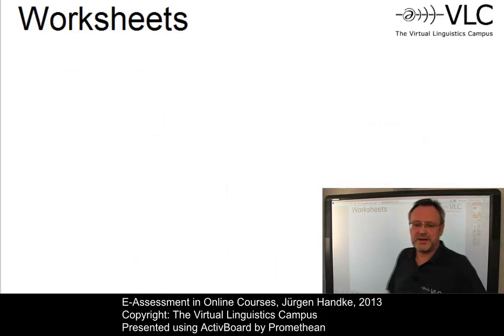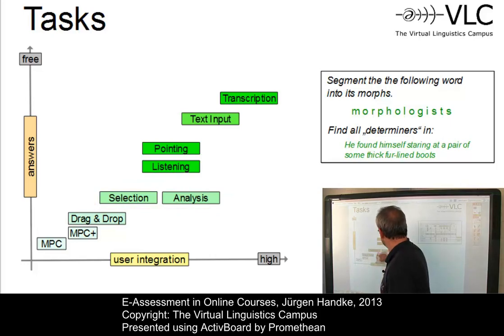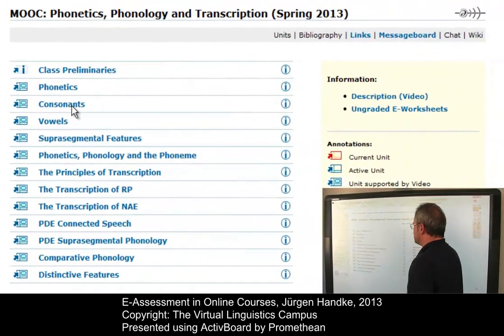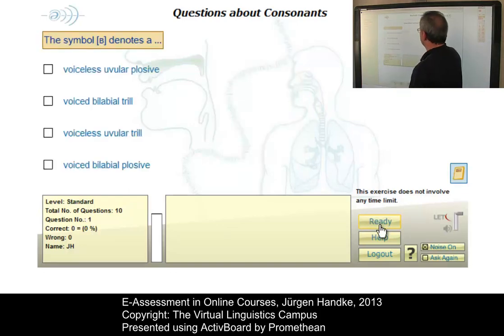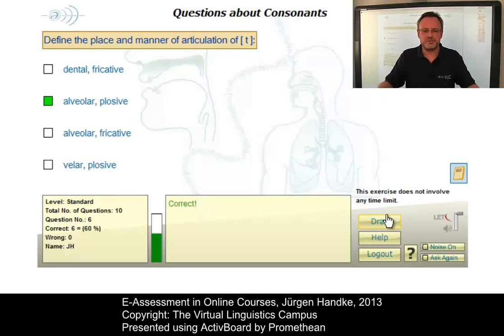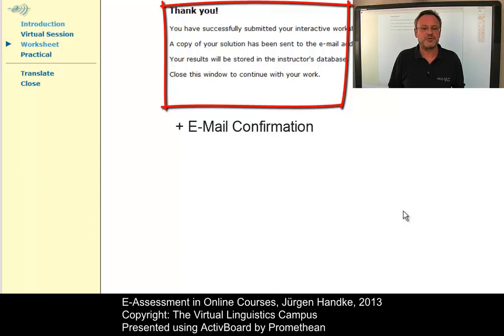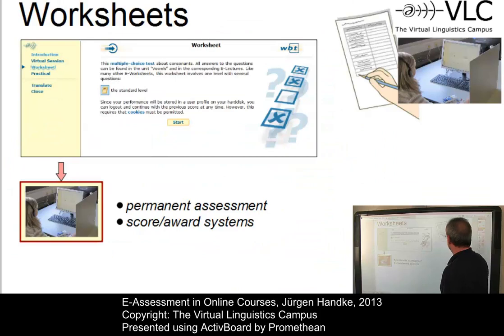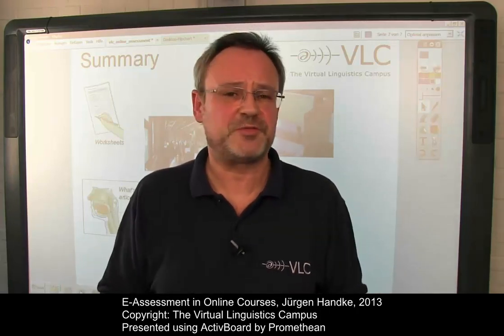E-Assessment in Online Courses on the VLC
All VLC-Classes - whether On Campus or Online - make extensive use of E-Assessment. In this video, Prof. Handke introduces the backbone of all E-Assessments on the VLC: the so-called "Worksheets". On the basis of a real worksheet, he demonstrates how such an electronic test works and how the VLC administers the results.